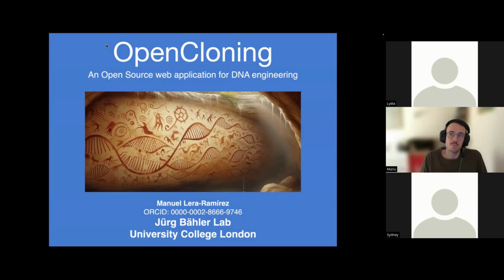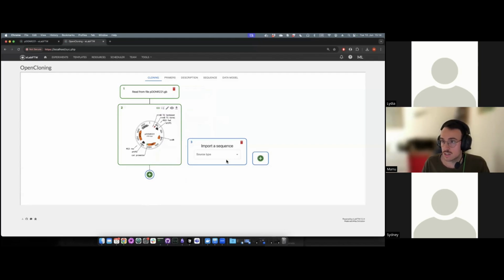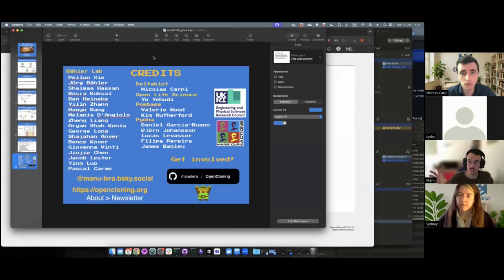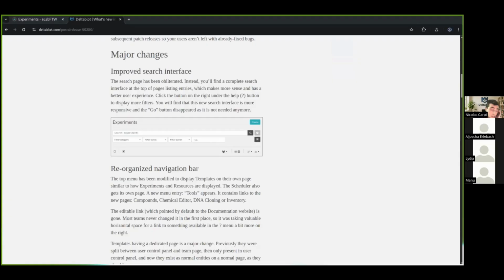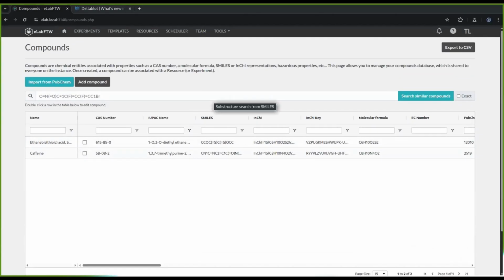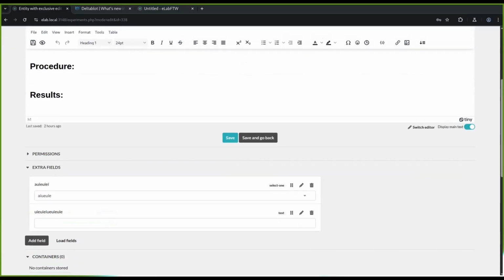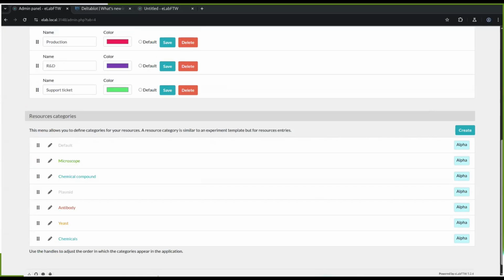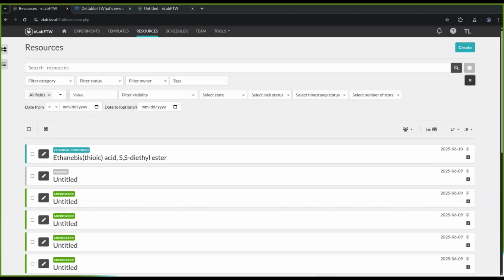eLabFTW Community Meeting VII - June 10th 2025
Where Manuel Lera-Ramirez presents OpenCloning integration and Nico speaks about recent and future changes.